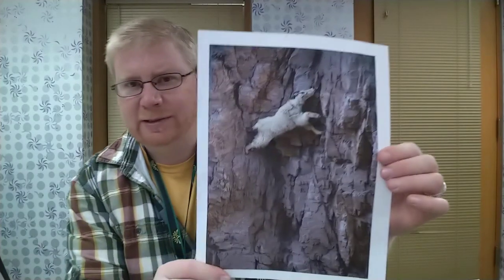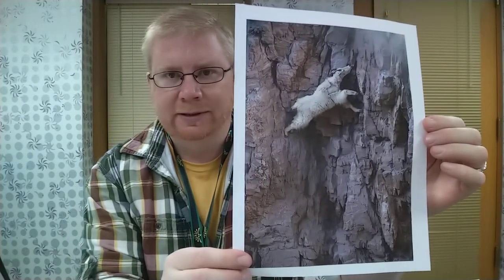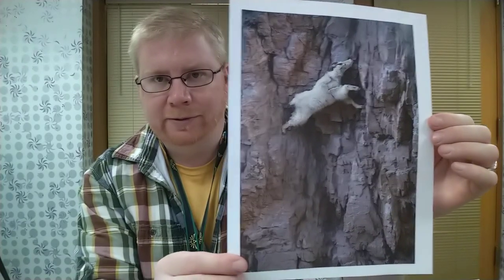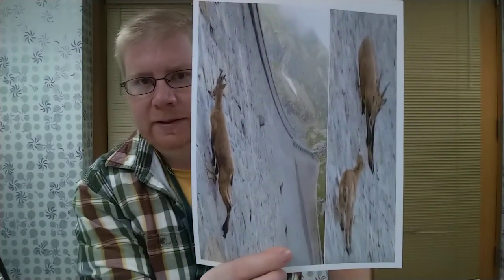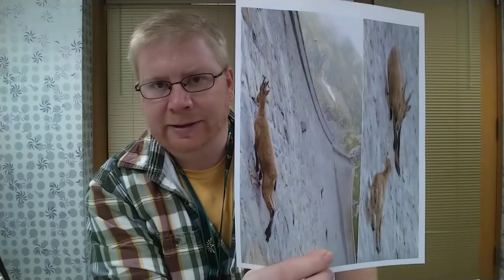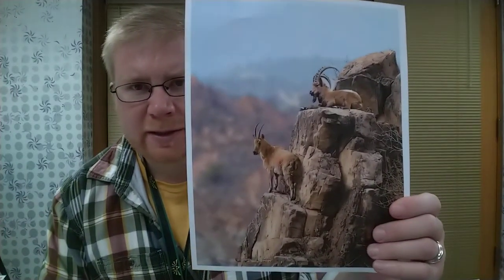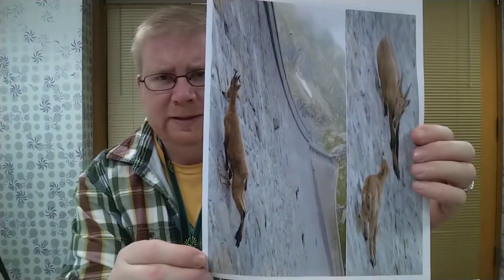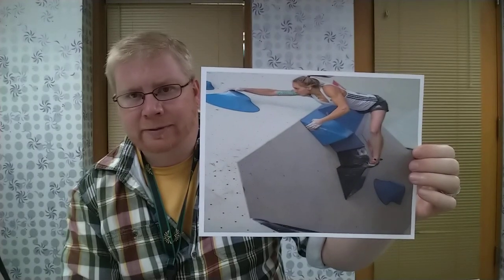Animalympians: Alpine Ibex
Learn why the alpine ibex, often called the mountain goat, is chosen as an Olympic animal in this week's Animalympians!